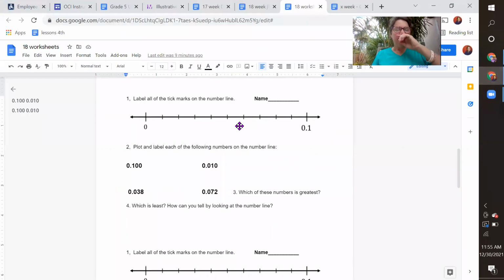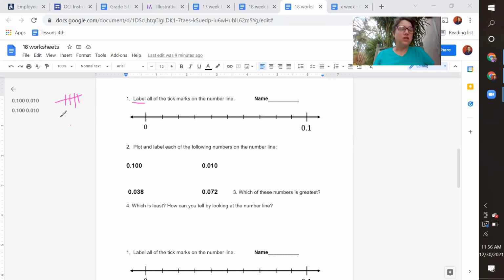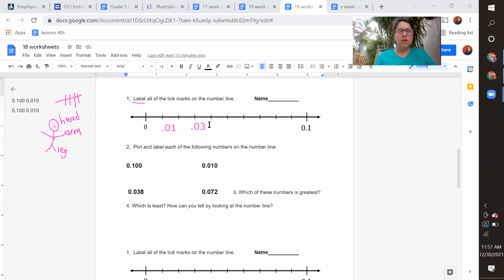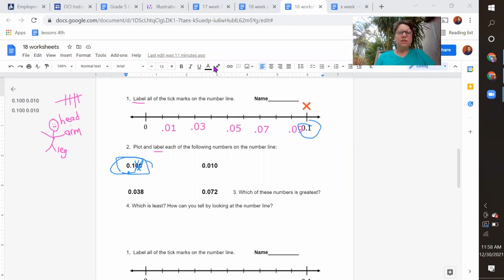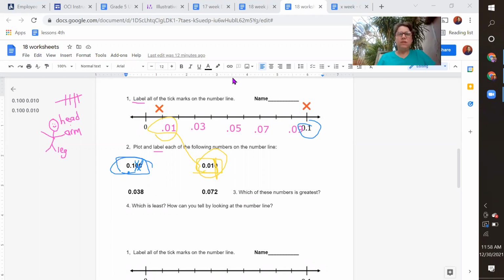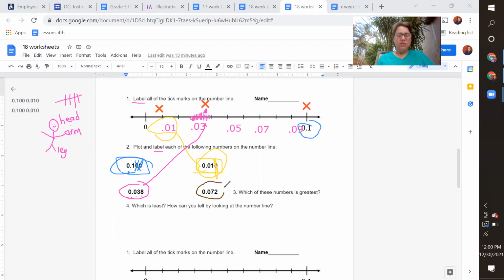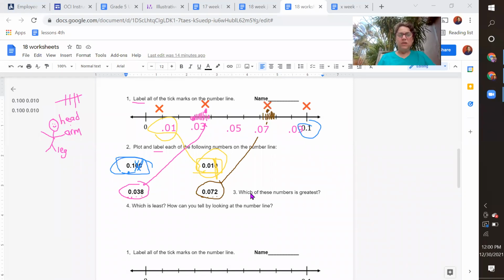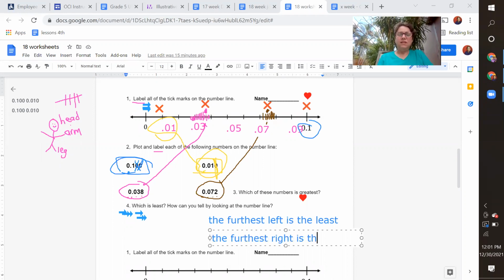2 decimal number line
Second in a series.  Half sheet of paper worksheet about labeling a number line and putting numbers on there.